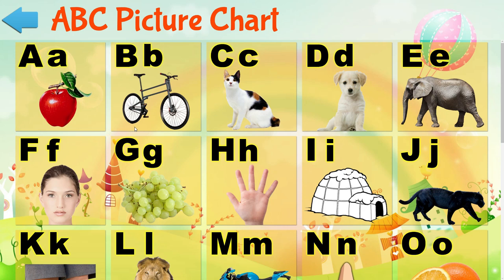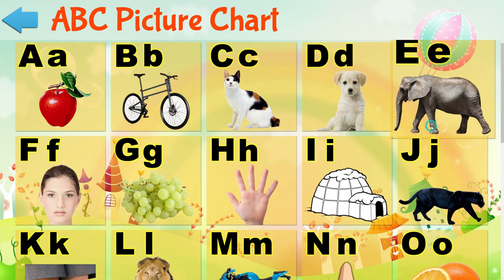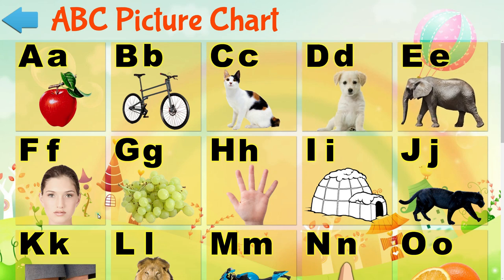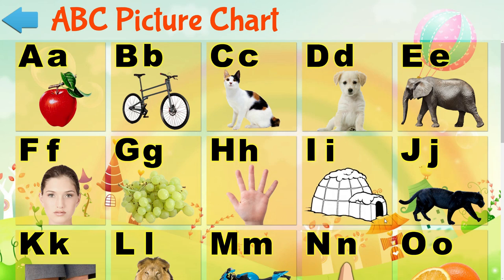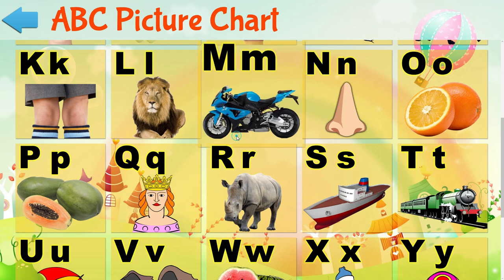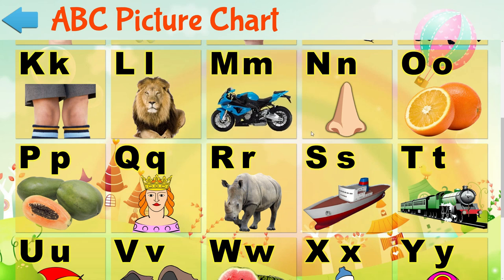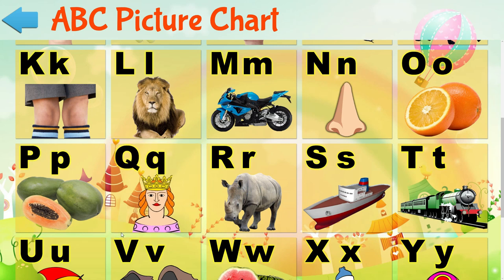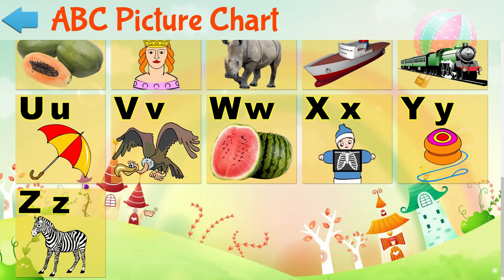PRESCHOOL|| LKG UKG|| MOONKIDSTV|| ABCD- abcd Upper Lower Case Alphabet Full revision with Phonics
Hello kids,

Lets learn Alphabets Upper Case and Lower Case. In this video We shall Learn Letter A-Z and its differentiation with upper case and lower case  alphabet along with matching the alphabets.

Thanks